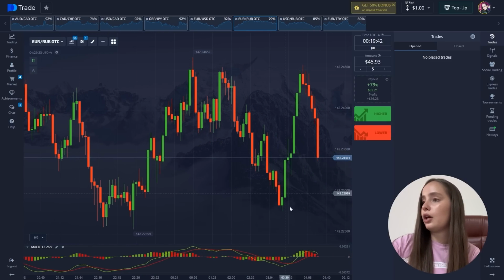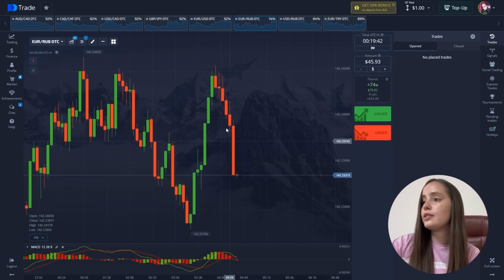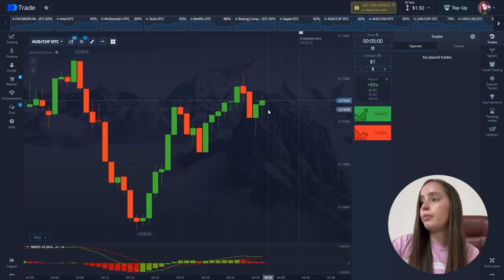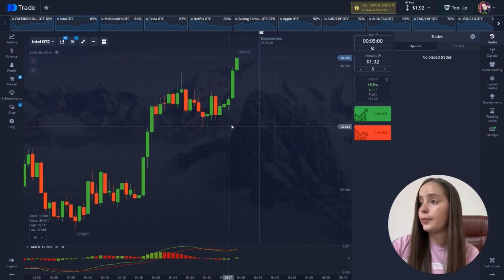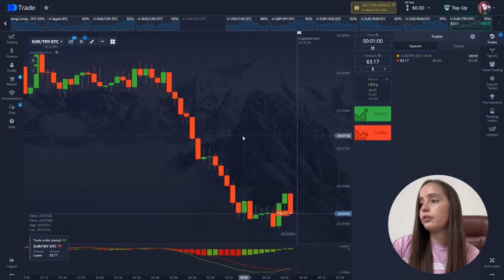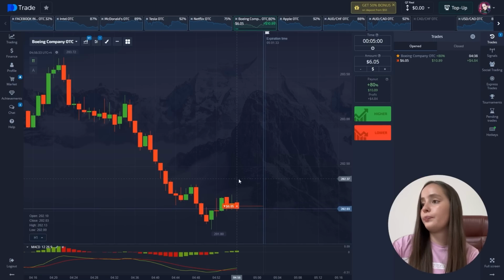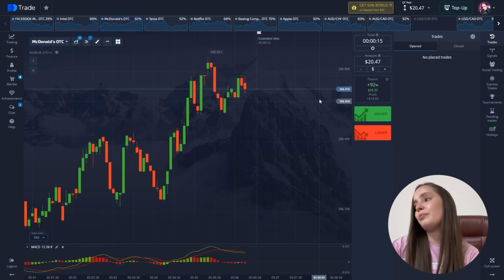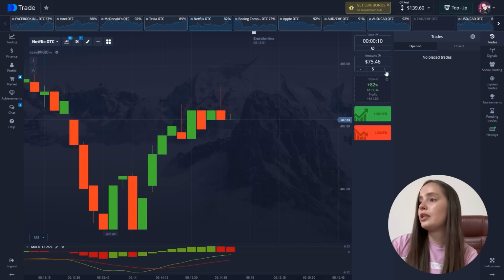HOW TO EARN FROM $1 - $500 IN 5 MINUTES? | Strategy Pocket Option | Binary Options Trading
♥️ Hello everyone, my name is Luna, I'm just starting to return to YouTube, so I really need your support. Likes, comments, any activity will help me get into the recommendations!

In this video, we are starting to understand a little bit about technical analysis. We will talk about the flag figure, the simplest of all to understand and the most frequent figure that you will meet on the chart. With the help of this figure, it is possible to predict with greater accuracy the further movement of the graph. So we take a piece of paper and write down all the details. Enjoy watching!

pocket option
trading
forex